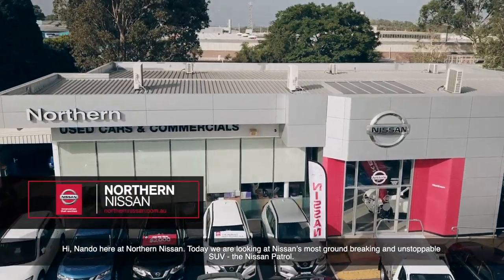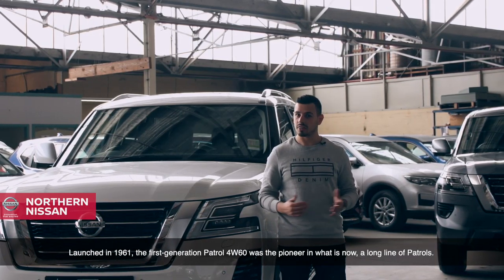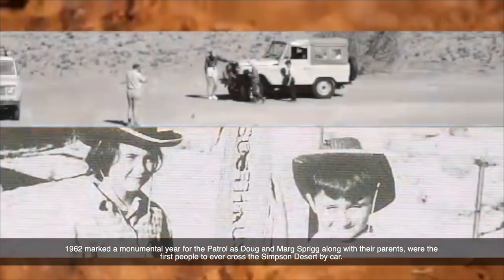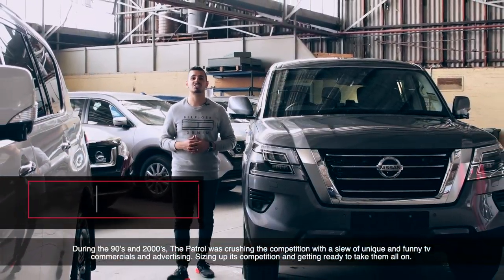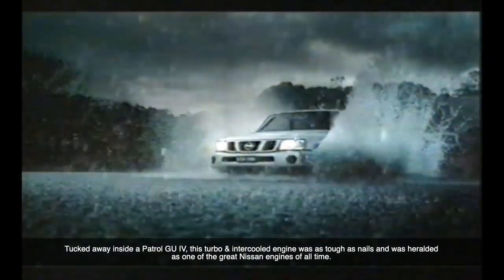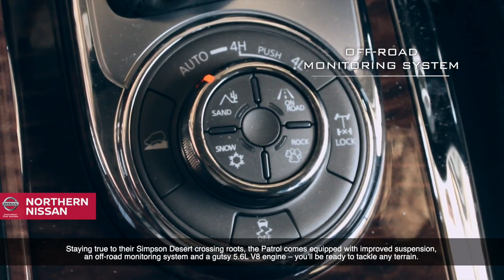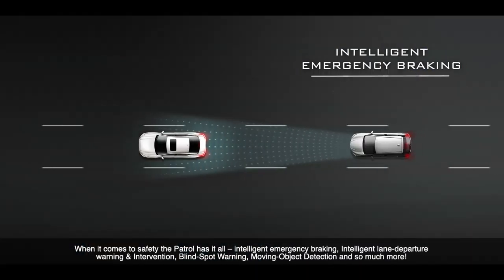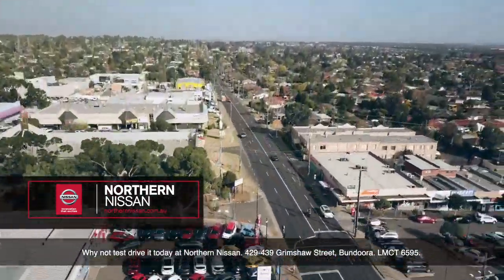Discover True History With The Patrol @ Northern Nissan